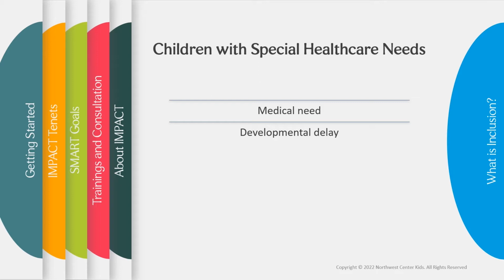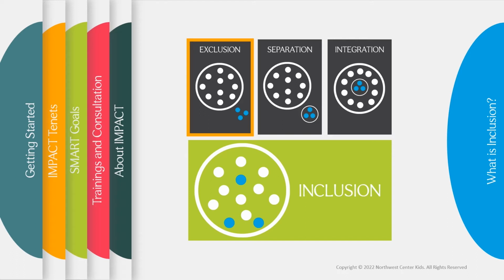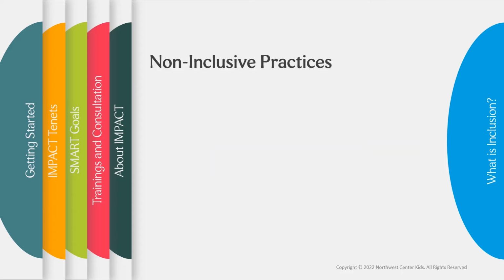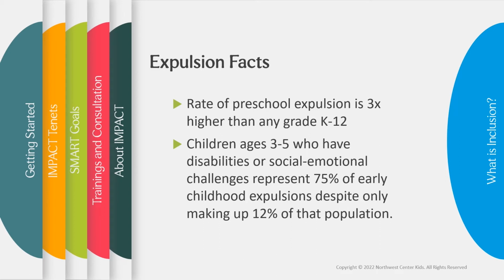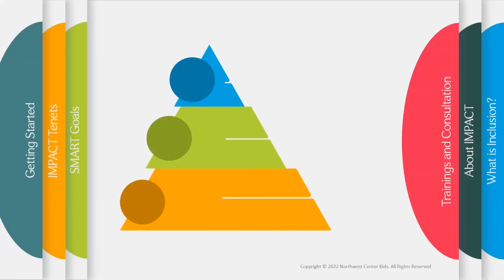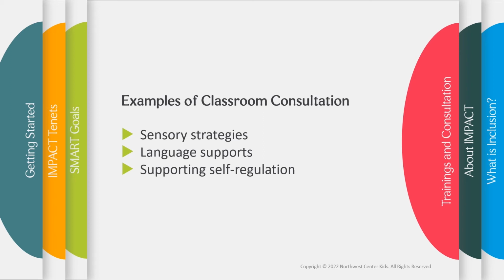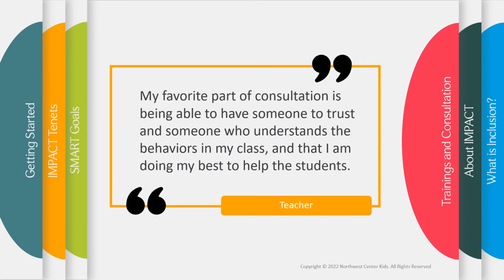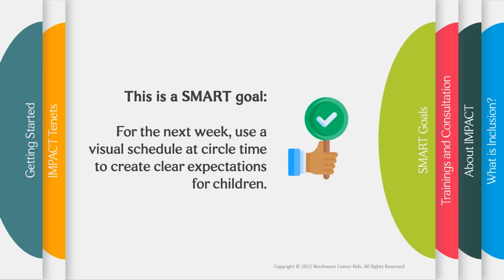Getting Started with IMPACT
This video introduces concepts foundational to the IMPACT program and inclusive early learning. Ideal for new and current IMPACT partners to learn about IMPACT services, methods, tenets, and next steps for becoming a partner with IMPACT.